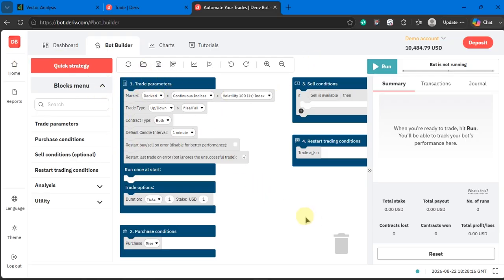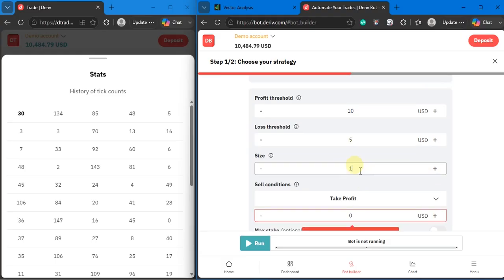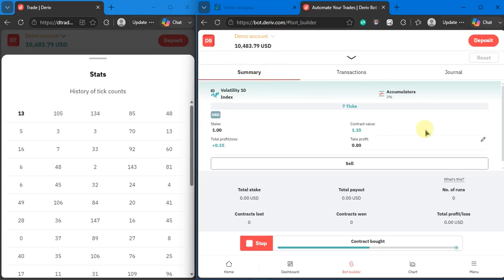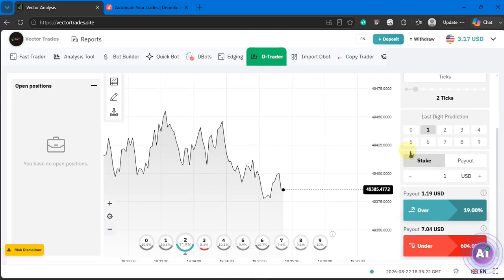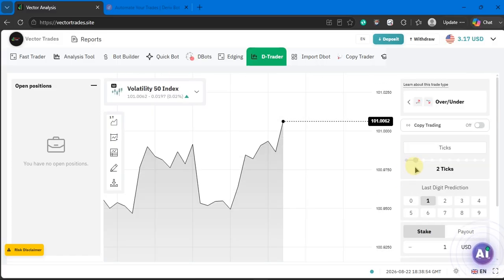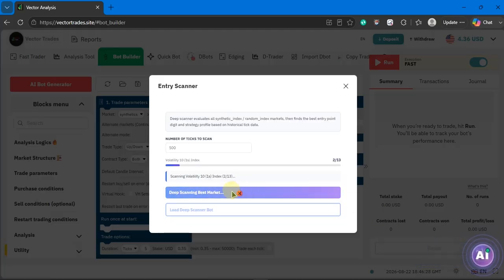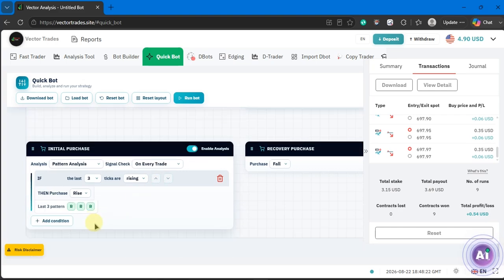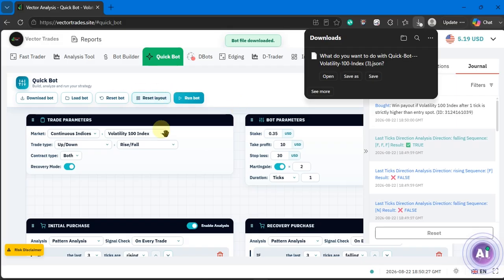Deriv Trading | 5 Deriv highwinrate trading strategies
Timestamps:

1. Deriv Accumulator strategy 00:00:13
2. Deriv Over and under strategy 00:03:55
3. Deriv Even odd strategy 00:06:12
4. Deriv bot strategy 00:07:00
5. Deriv Rise and Fall 00:08:23

Vector analysis - vectortrades.site